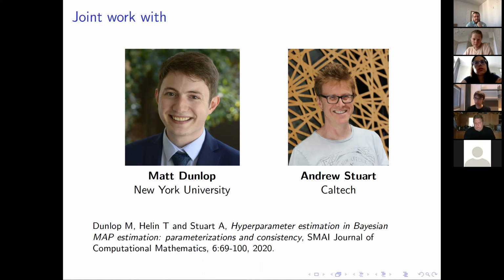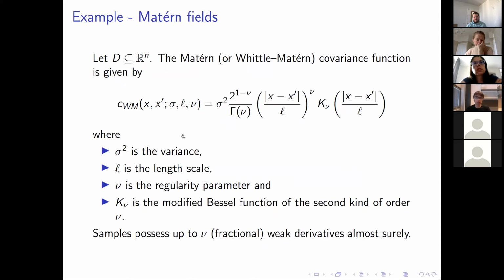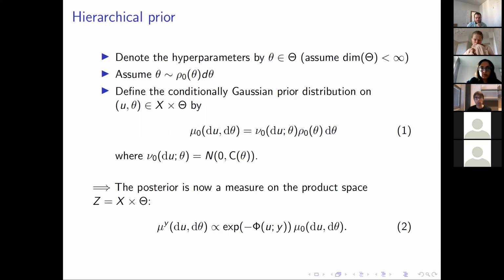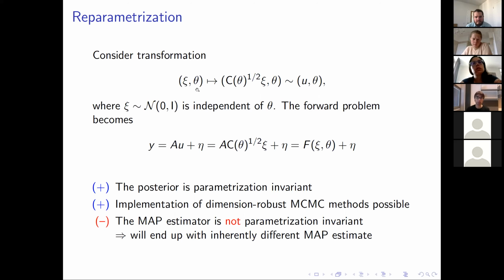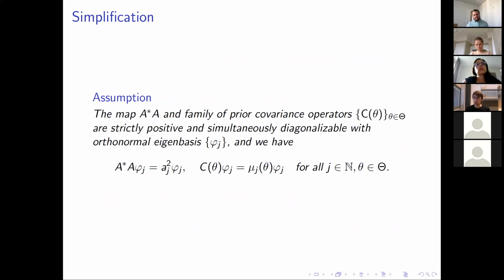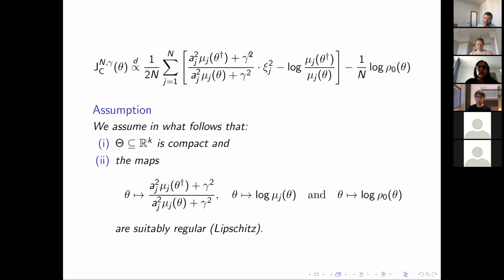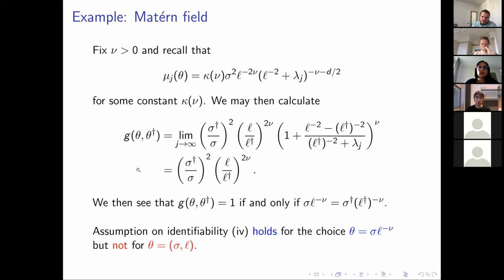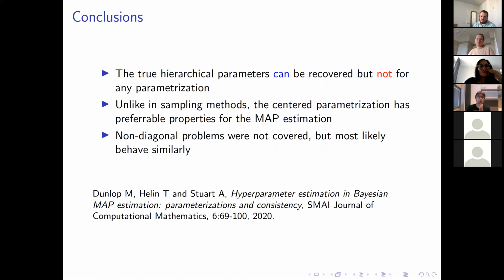Tapio Helin – Consistency of hierarchical parameters in MAP estimation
It is part of the minisymposium "Deep Thought - Analysis and Application of Hierarchical Models".